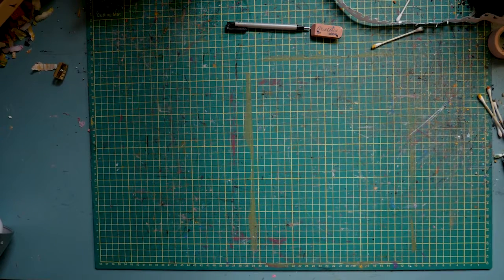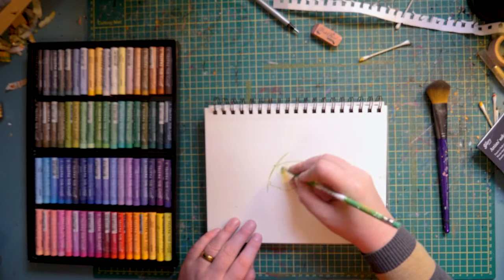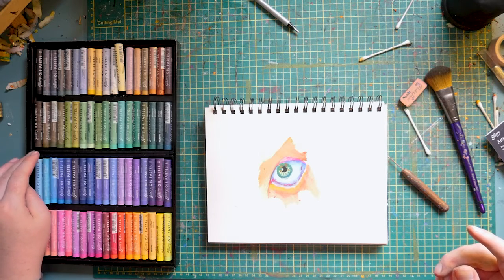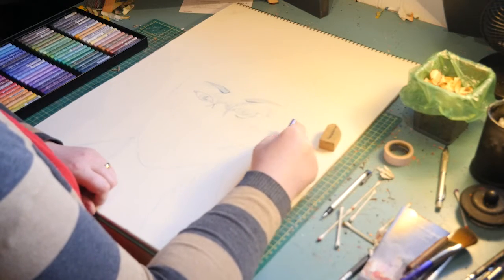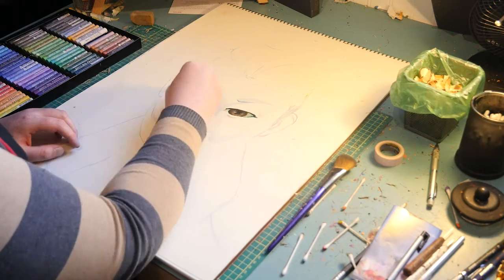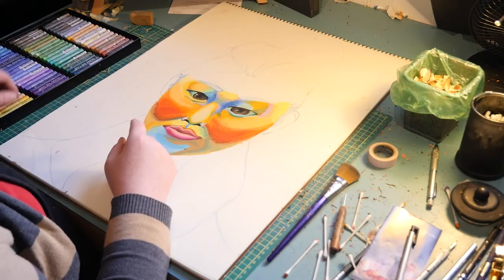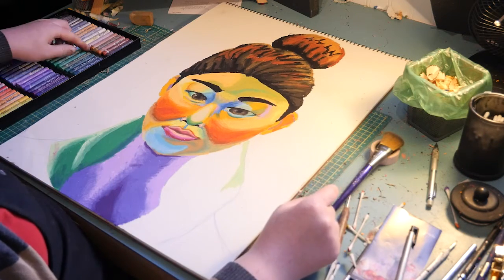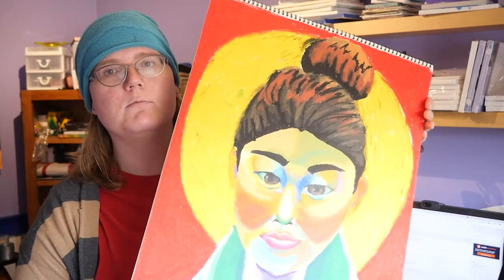Using a supersized pastel collection!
I've been waiting on this package to come in for a while. It's finally here! I've been using my 36 set of Mungyo Gallery pastels for close to six months now and it's looking a little sad. SO here's it's big brother, the 72 set! With so many more neutrals, it's sure to shake up my style for the next six months at least!

Materials used:
Strathmore Vision Mixed media sketchbook
Strathmore drawing paper 18x24
Mungyo Gallery 72 set extra soft oil pastels
Crayola oil pastel 16 set